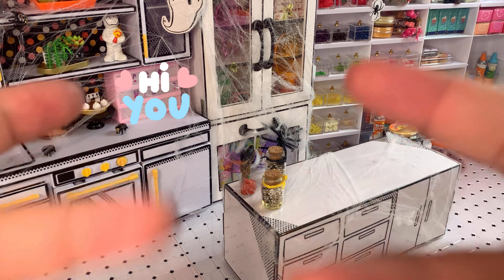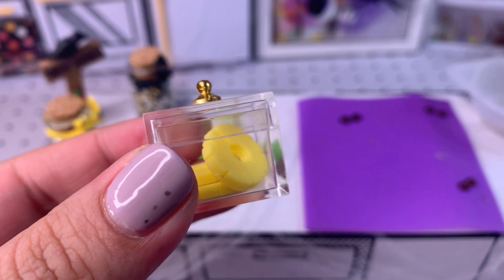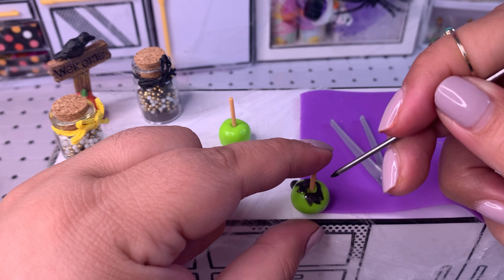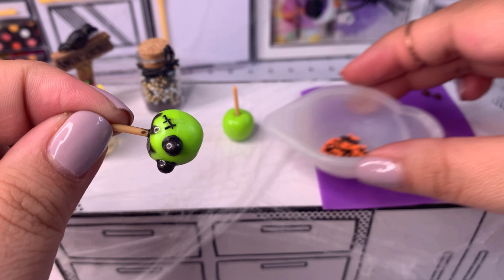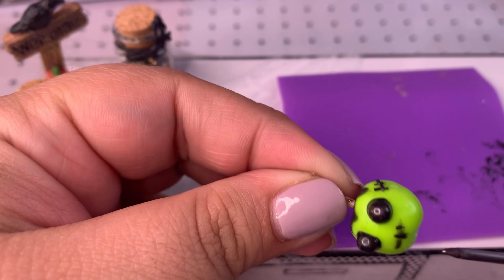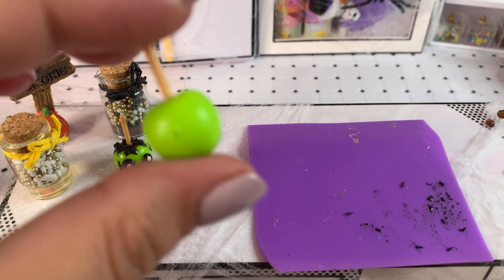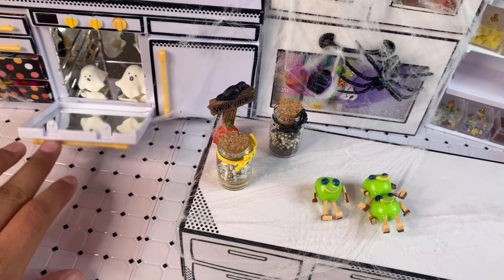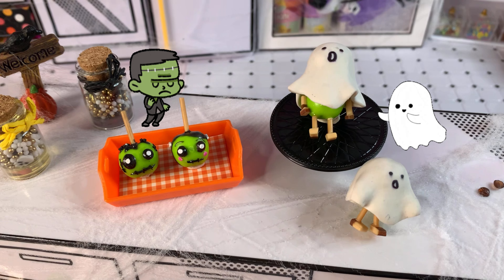Mini Verse!! Husband and Wife Challenge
Mini Verse Halloween Husband and Wife Challenge!!!